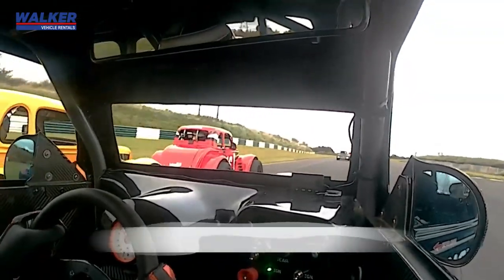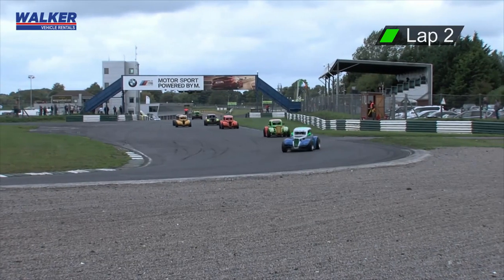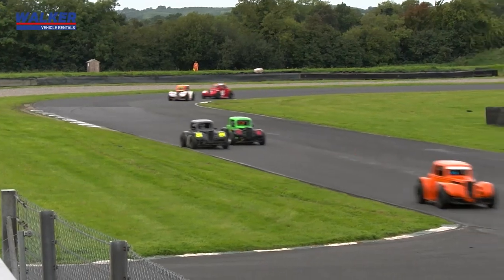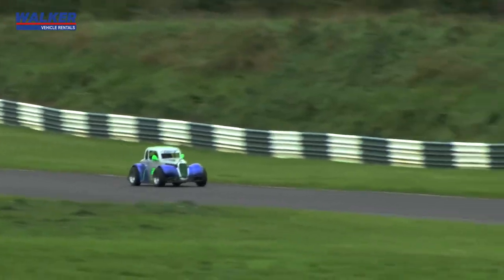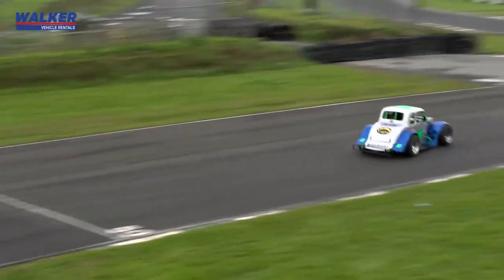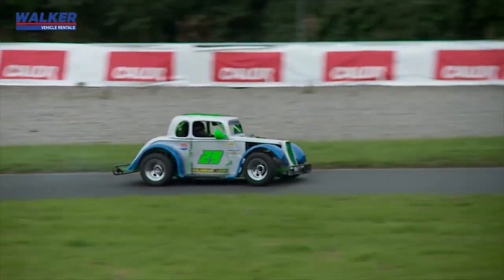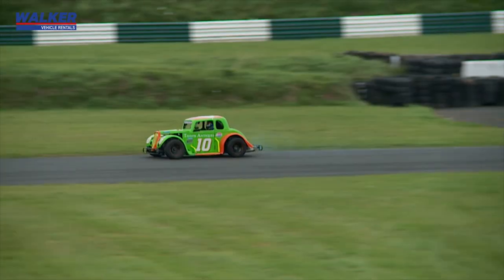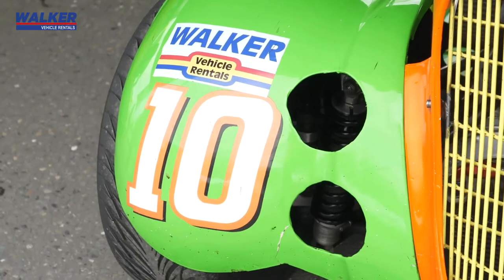Irish Motorsport TV- Legends Race 1, Leinster Trophy 2018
The first of three Legends races from the 2018 Leinster Trophy race meeting at Mondello Park in Ireland.

Image from Michael Chester